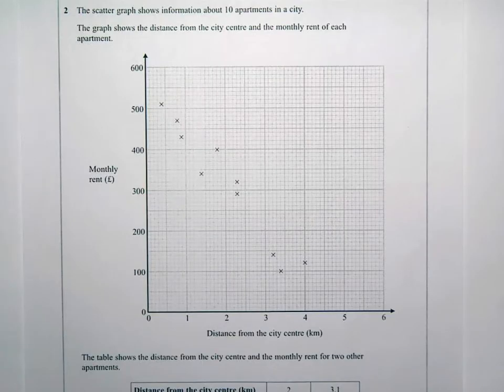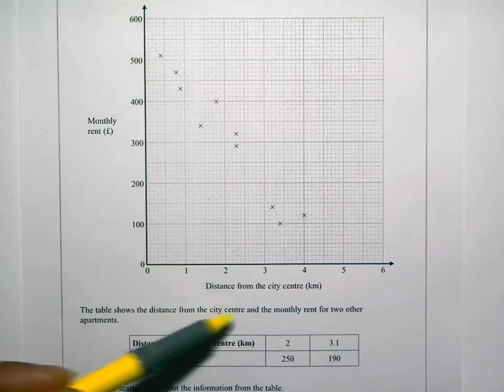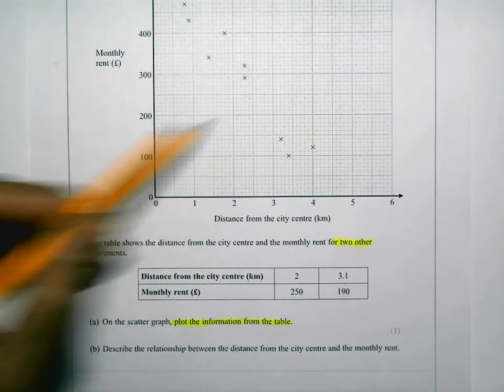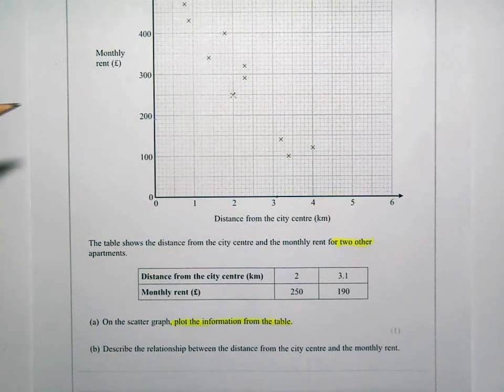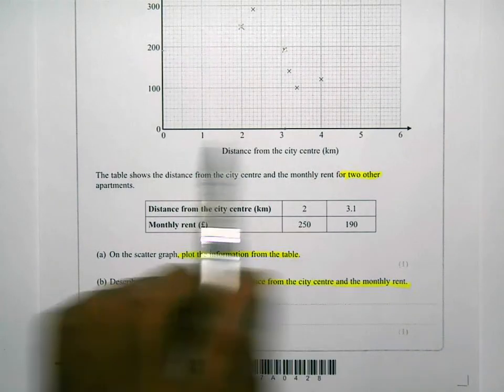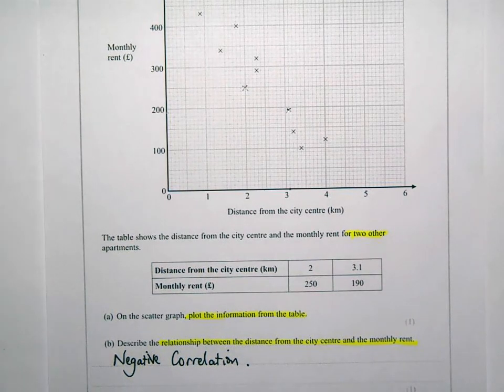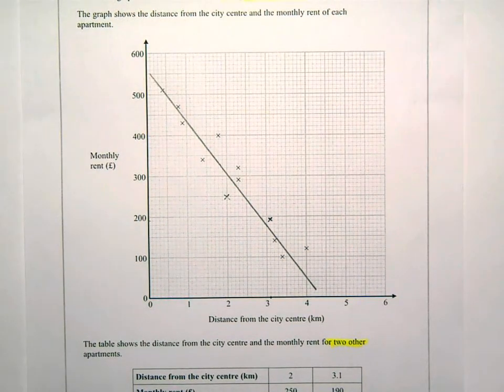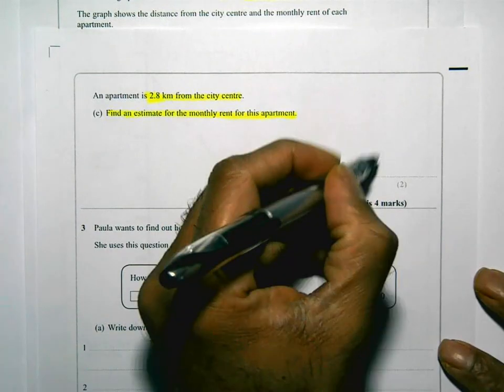Q2_March 2013_Higher_P1